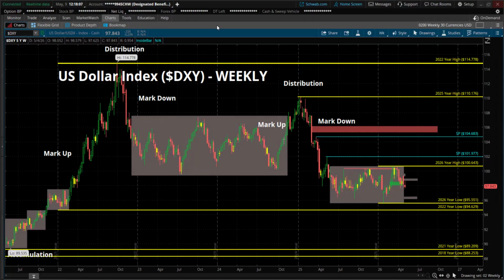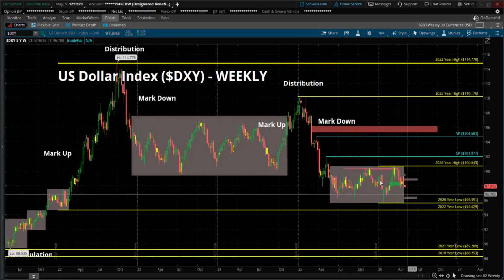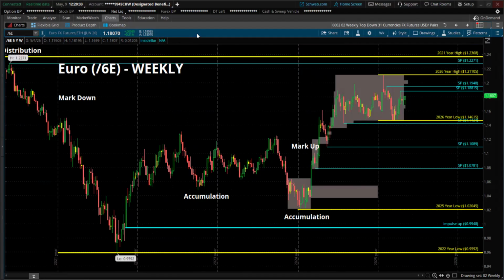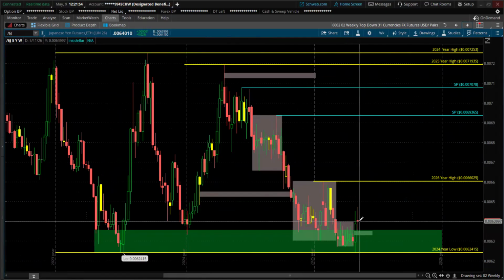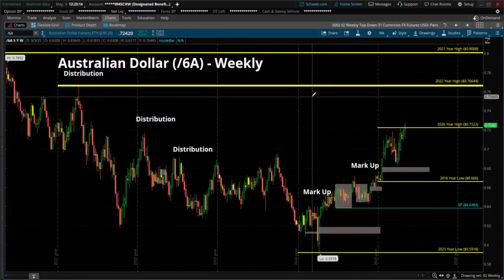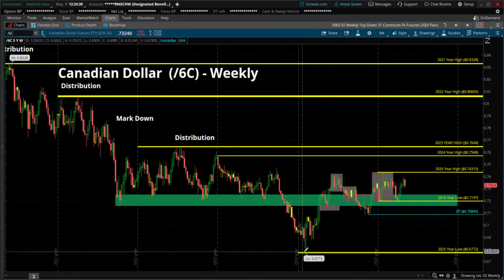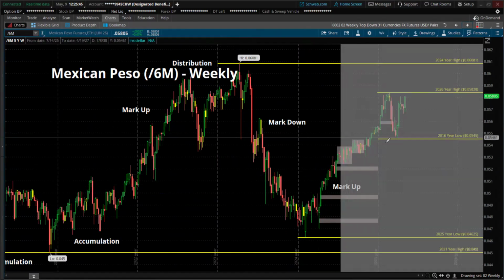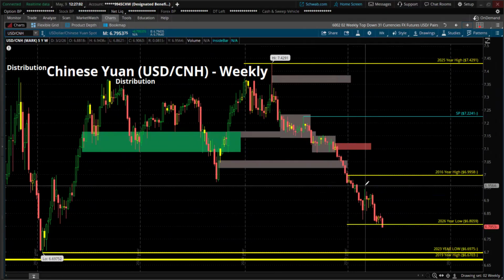WATCH CURRENCY INVESTING WITH STOCK ETF’S DOLLAR-COST AVERAGING (DCA)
Winning Wall Street’s Money is the most comprehensive financial broadcast in history.

The topics discussed: Investing/ trading from the psychological aspect to the pure technical concepts. Day trading, Swing trading, Investing Dollar-cost averaging (DCA). Stocks, Bonds, Commodities, Currencies/ Forex, Options, Crypto, Real Estate, Emerging Markets, Fixed Income, Global Macro, Real Estate Syndication Real Estate Crowdfunding, Fractional Shares.

The host has over 30 Plus years' experience. This experience gives a competitive edge focused personal long/short investment portfolio.